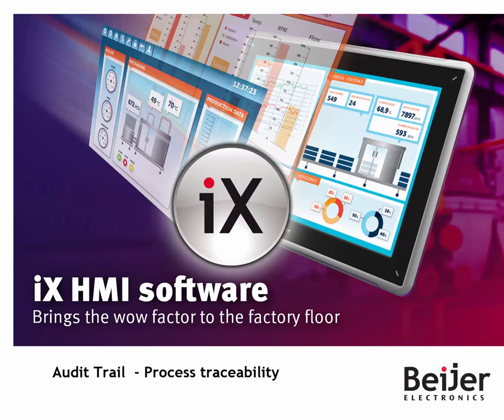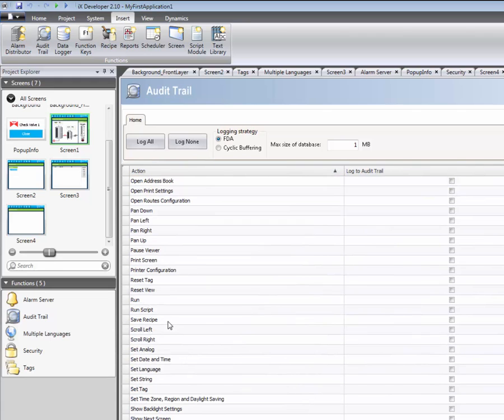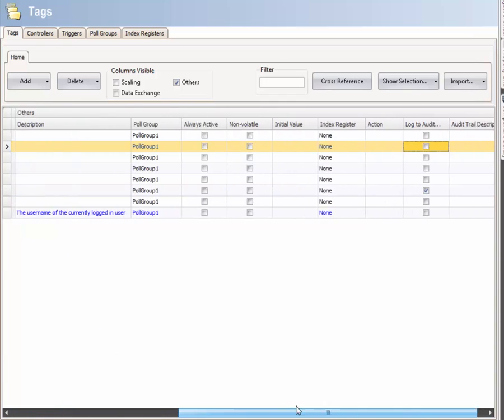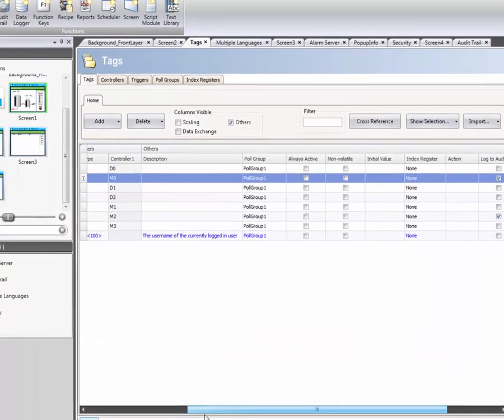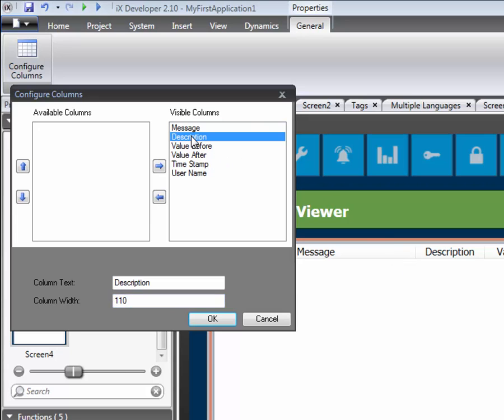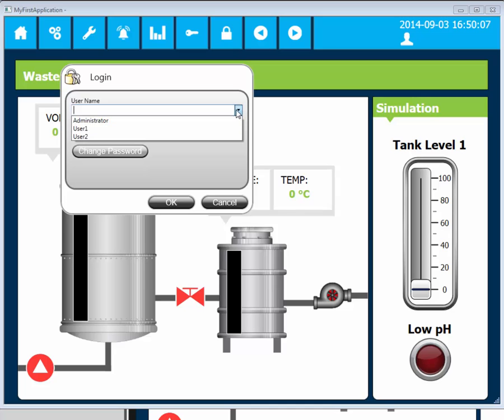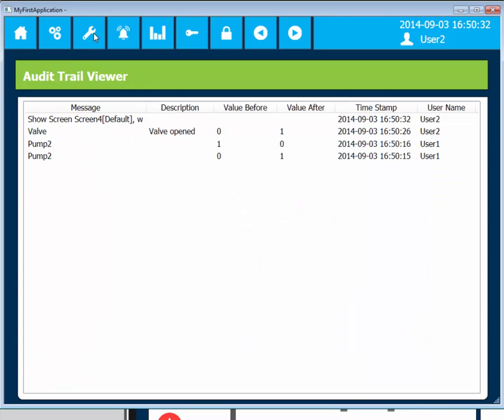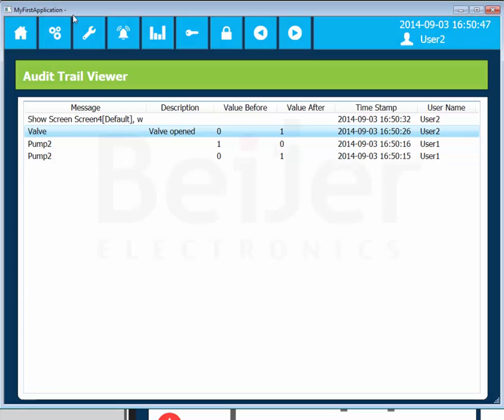Add and configure Audit Trail in iX Developer, Video 7 by Beijer Electronics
This video covers how to add an audit trail to a project.